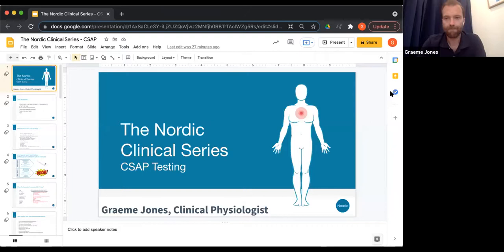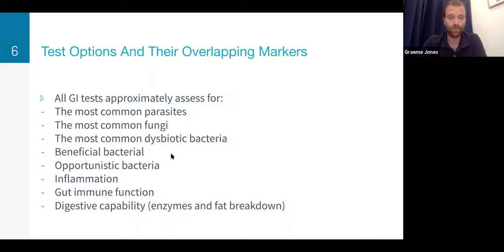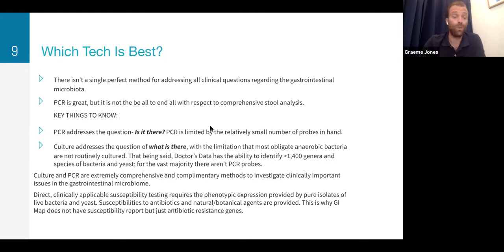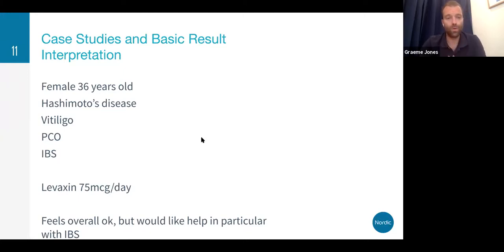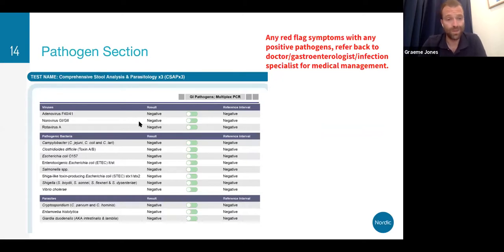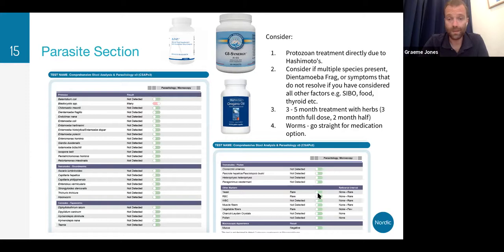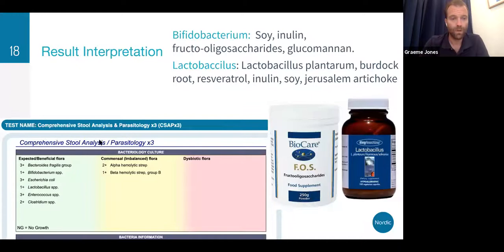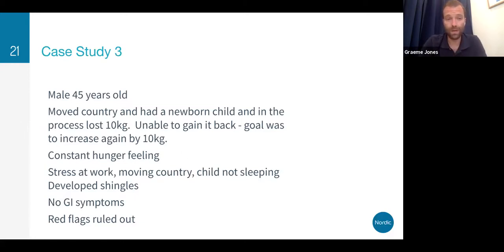CSAPx2 - Nordic Clinical Series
Graeme Jones covers the CSAPx2 stool test.